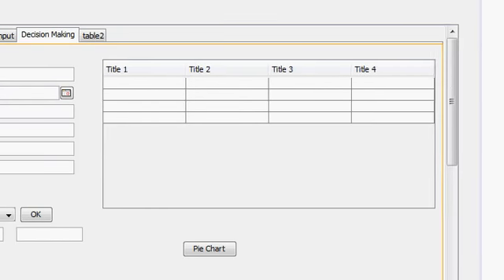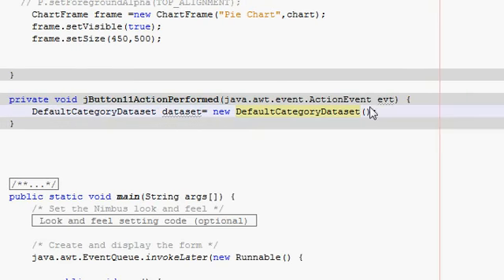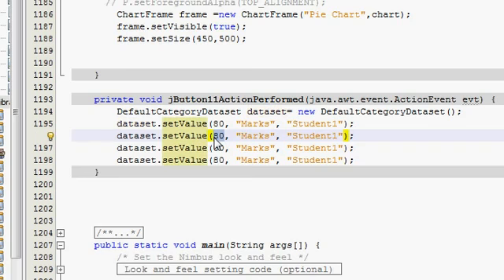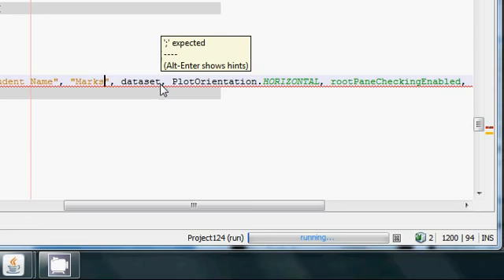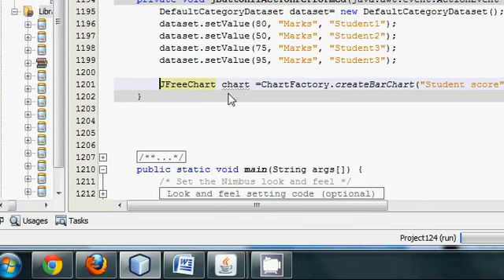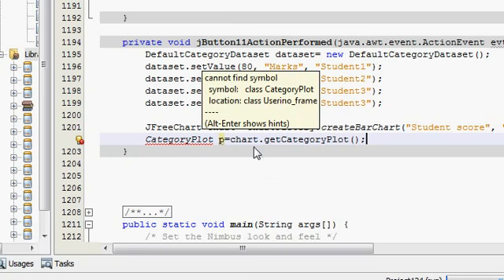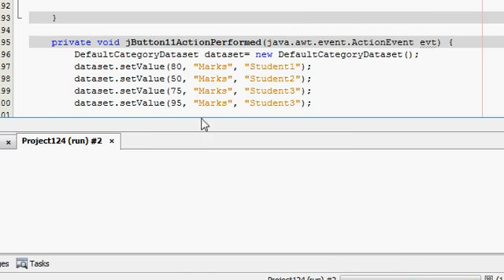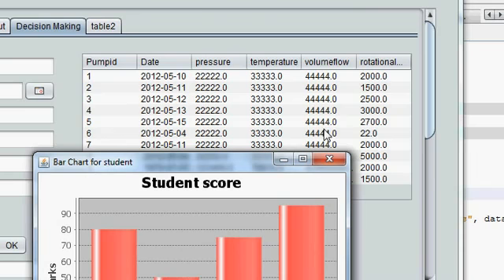Java prog#66 How to add a Jfreechart Bar chart to a panel in netbeans java